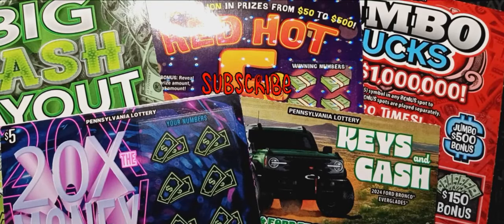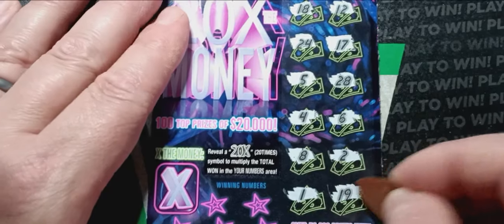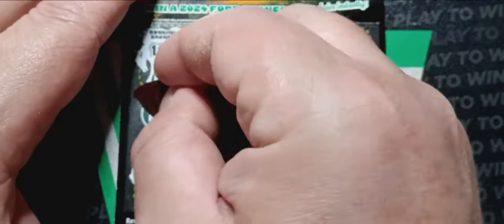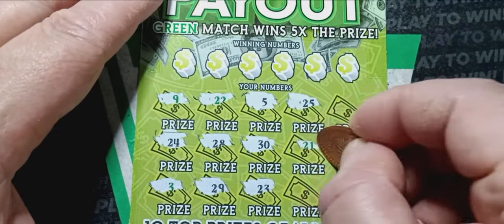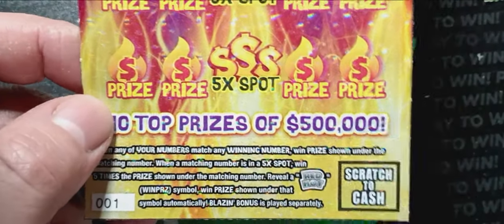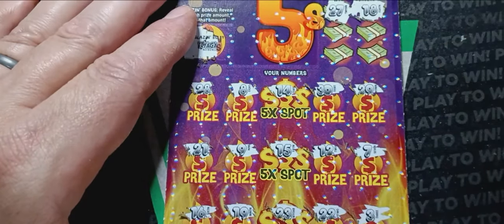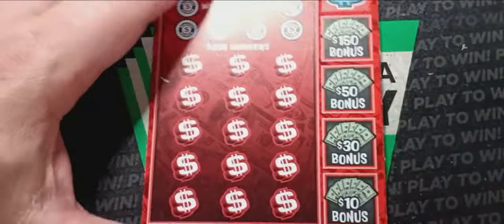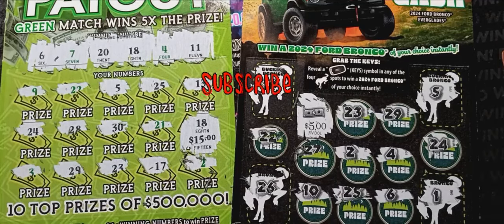KEYS and CRASH on the Pennsylvania Lottery scratch offs 🤞 Scratchcards 🍀